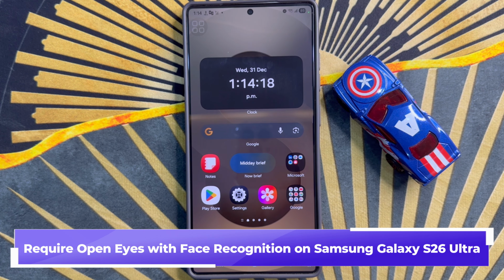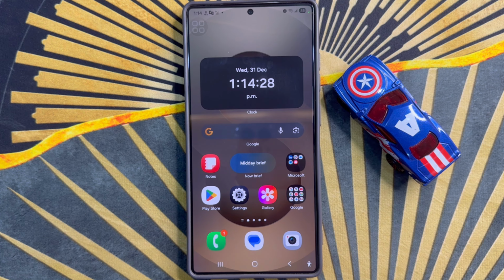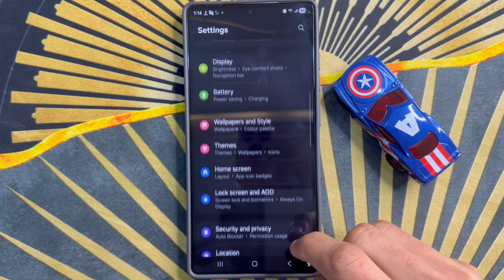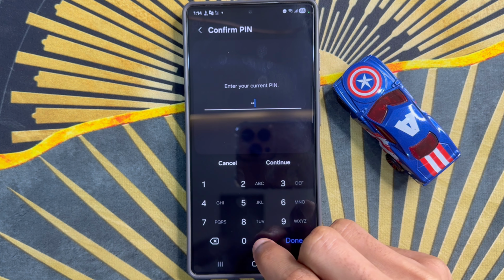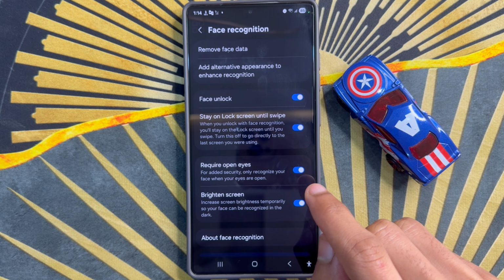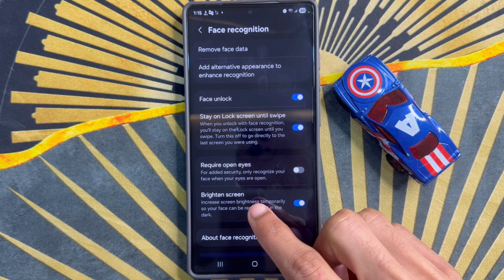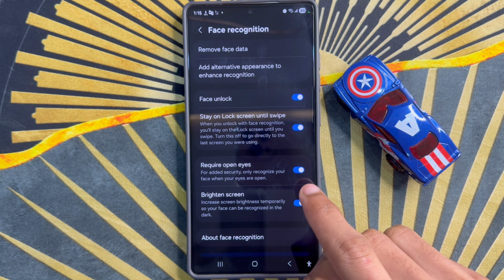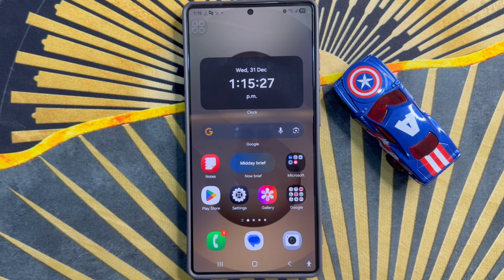How to Enable/Disable Require Open Eyes with Face Recognition on Samsung Galaxy S26 Ultra